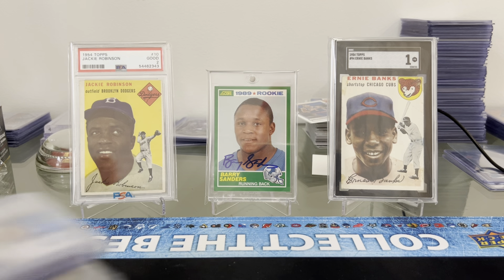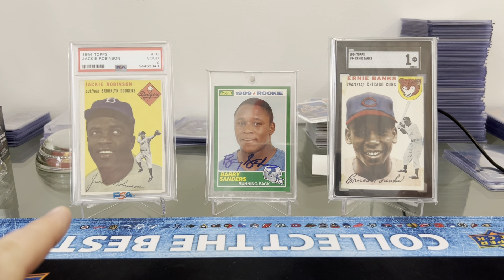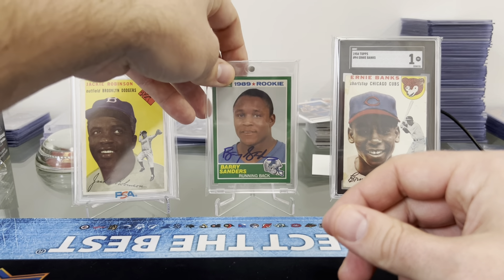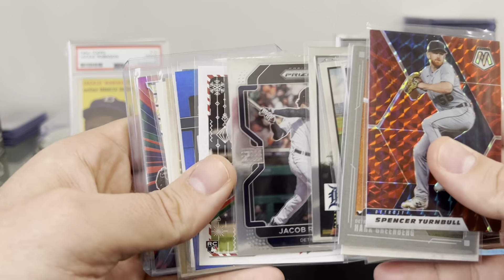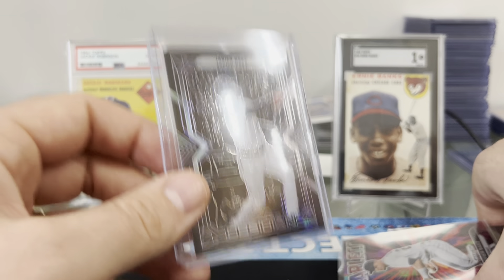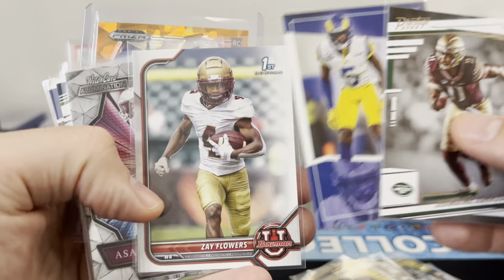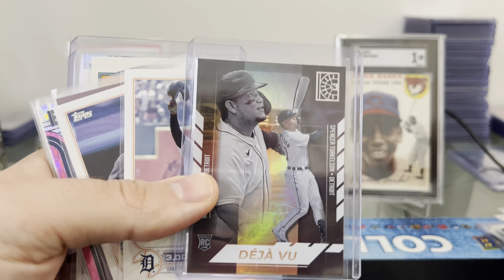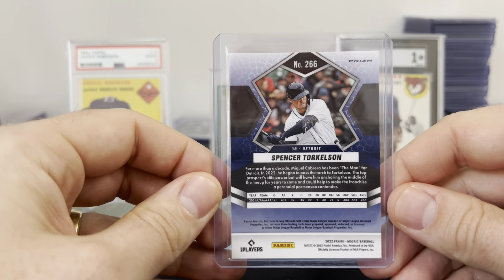Massive Sports Card Care Package from @burknowledge